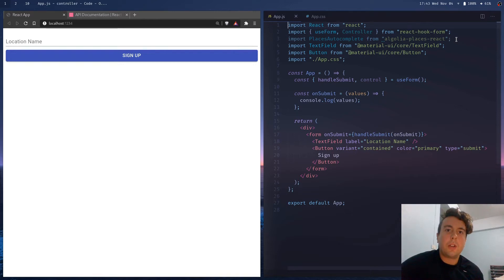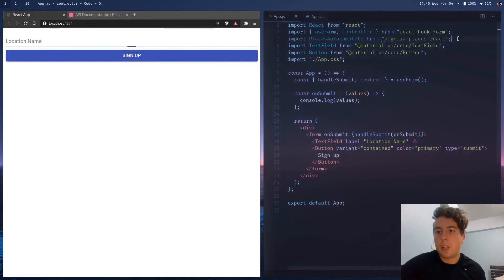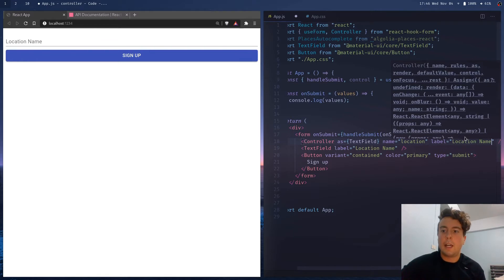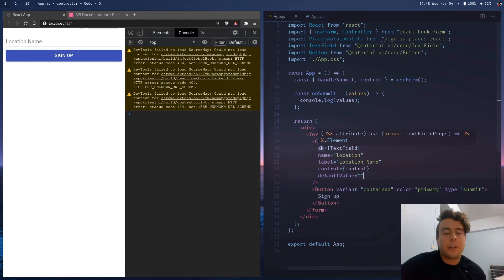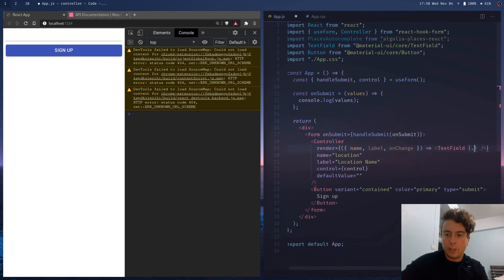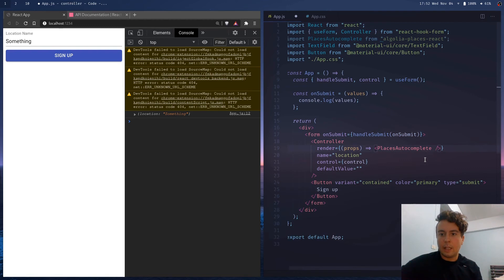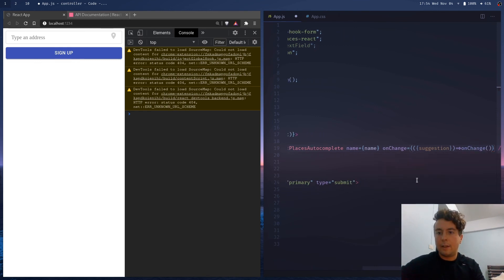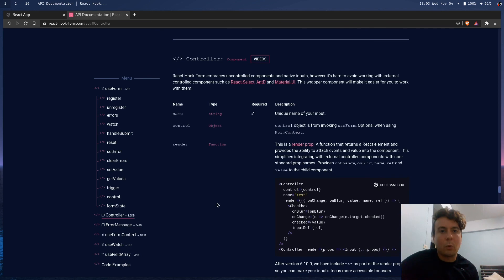How to use React Hook Form with Material UI (and every other external library)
Adding in fields from external libraries isn't as easy as just copy & pasting it in with React Hook Form. Here's how to add external libraries like Material UI,  Ant Design, react-datepicker, react-select, and more with React Hook Form's Controller element. Also, how to fix stupid bugs with the Controller since React Hook Form v6...